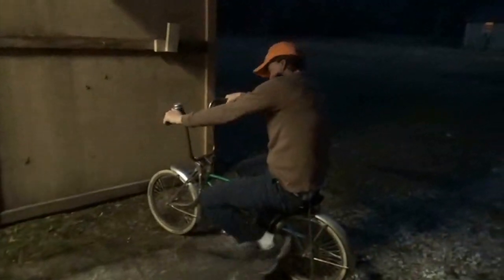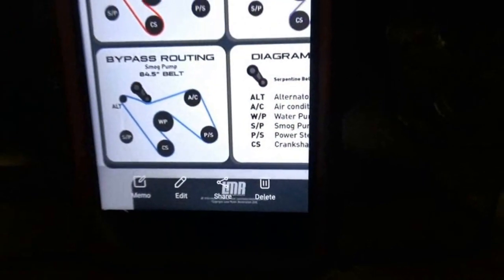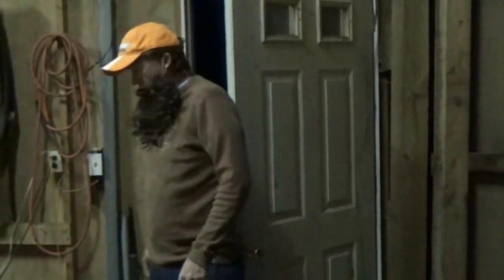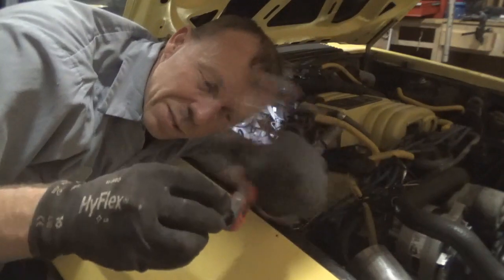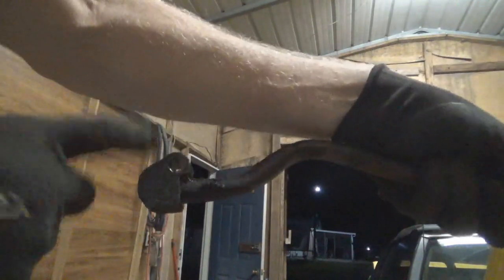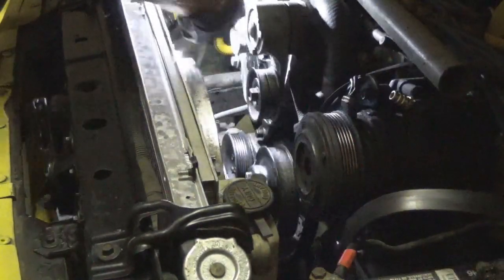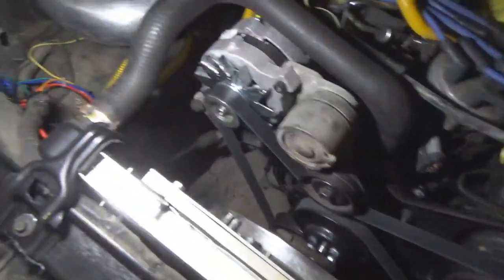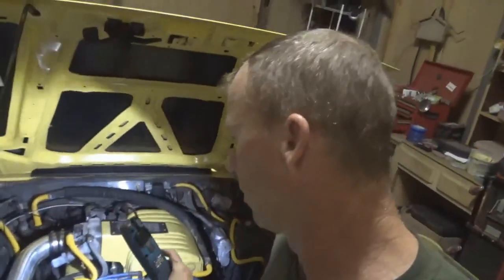Smog delete on the 1986 Foxbody Mustang. (Finally)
I finally remove the smog pump from the 86 Mustang. The tubes were completely clogged so I wasn't helping the environment. I was surprised at how easy it was to perform the task and surprised at how hard that pump pulley was to turn. My engine will now spin more freely and mpg and power should increase. Took about 3 hours total with camera moves and setup. Thanks again for watching. The car is running way quieter now.